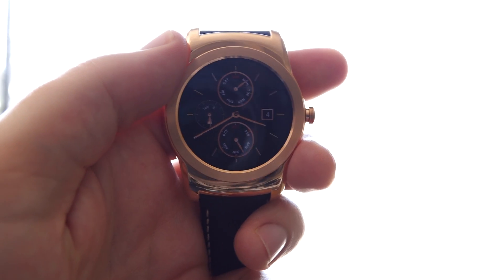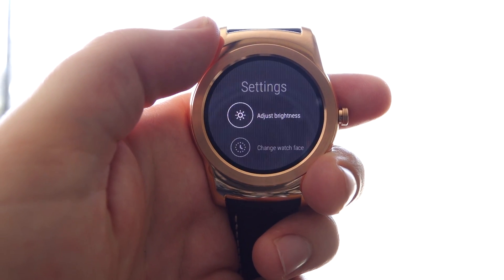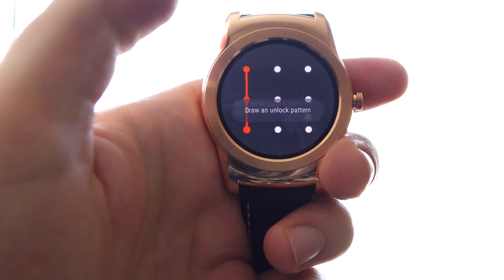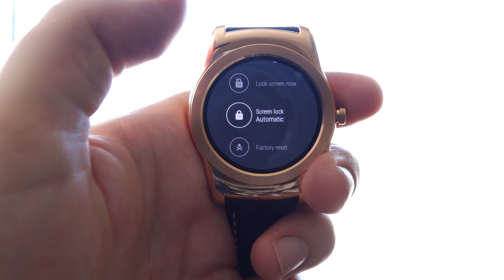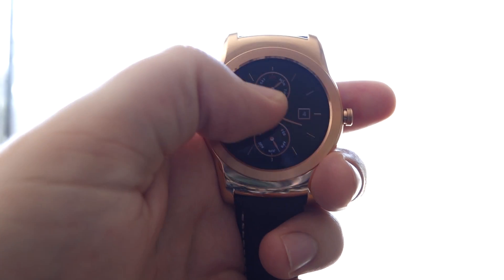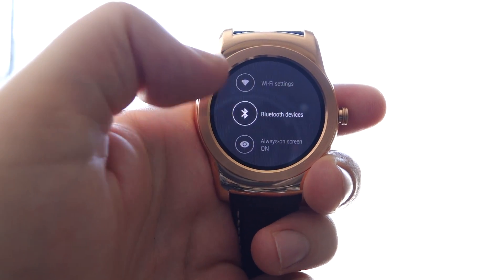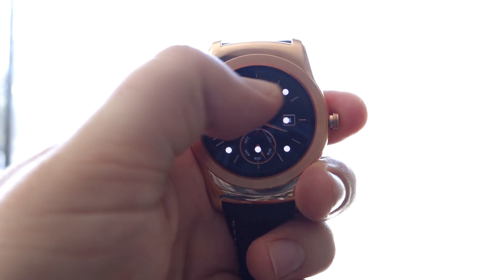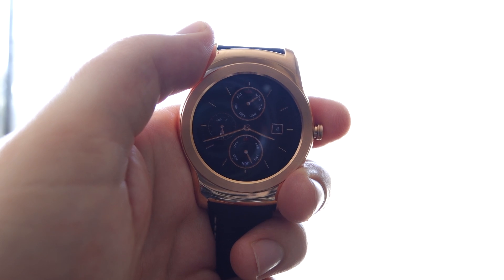Android Wear 5.1 Lock Screen - Overview / Walkthrough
A quick look at how to enable and use the new watch lock screen feature in Android Wear 5.1.